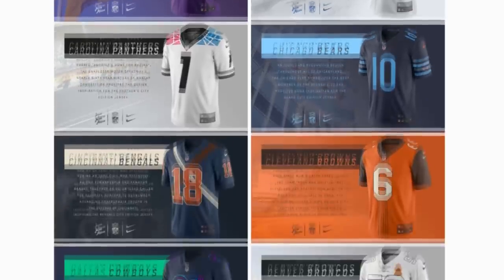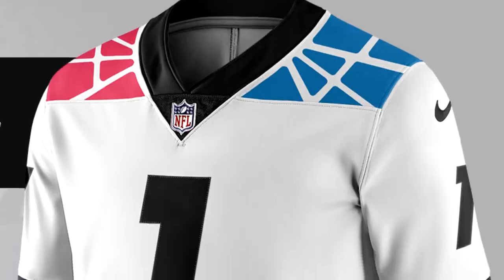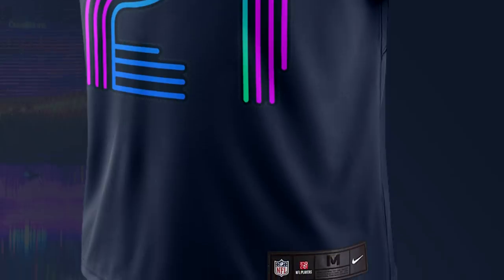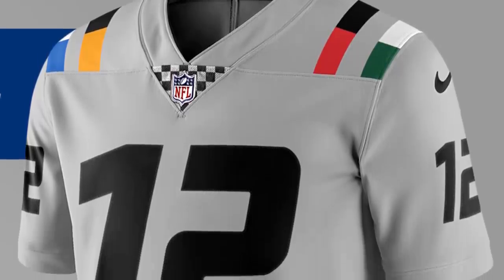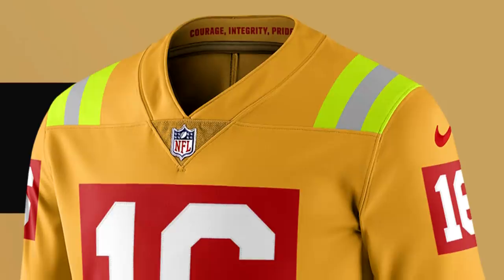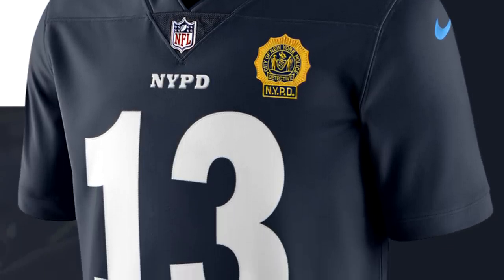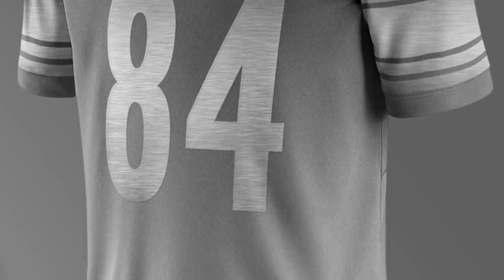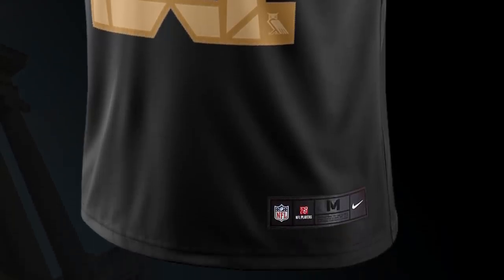All 32 NFL Team Nike City Edition Jersey Concept Design (NBA Inspired)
NFL jerseys from every team is redesigned to be like NBA statement and city edition uniforms. An artist created the jersey designs and gave a brief description of the inspiration for each jersey and how they relate to the particular city the football franchise plays in. The more notable jerseys are the new england patriots, philadelphia eagles, dallas cowboys, new york giants,
 green bay packers, chicago bears, los angeles rams, pittsburgh steelers and cleveland browns.